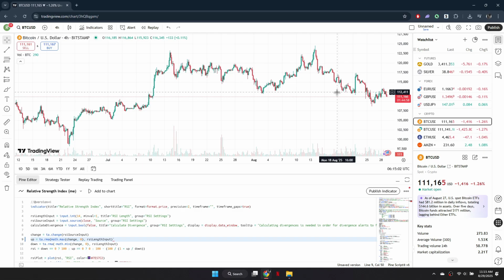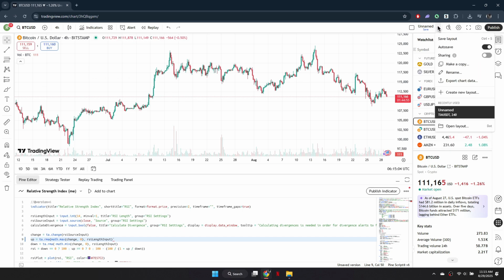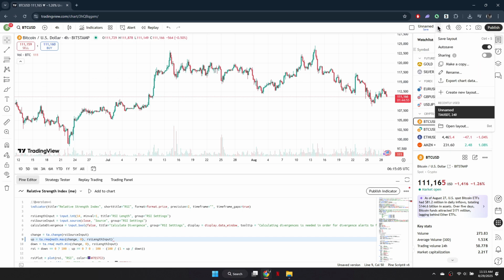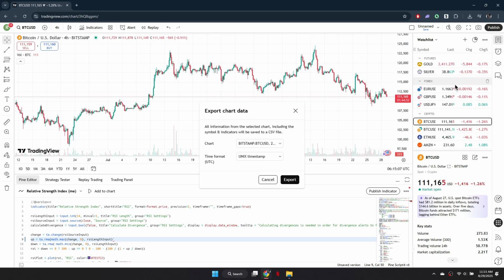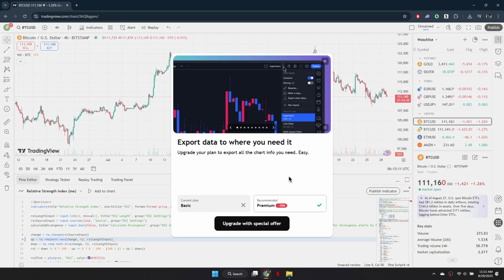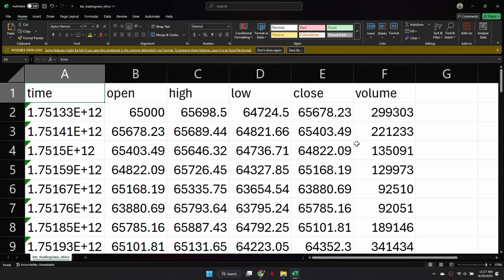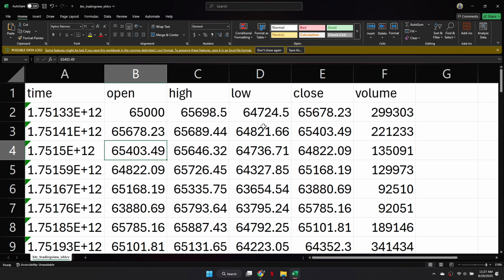How To Export TradingView Data (Easy 2025 Guide)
In this easy 2025 guide, you’ll learn how to export TradingView data step by step. This tutorial shows how to download historical price data, indicators, and chart info for analysis in Excel or other tools. Perfect for traders, analysts, and investors who want to use TradingView data for reports, strategies, or record-keeping.